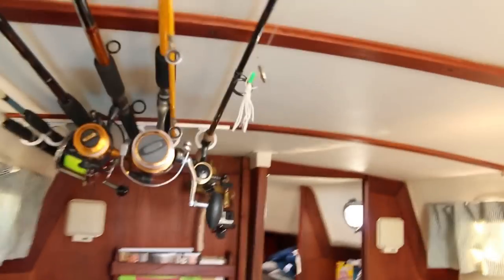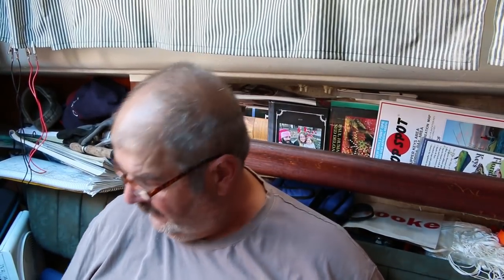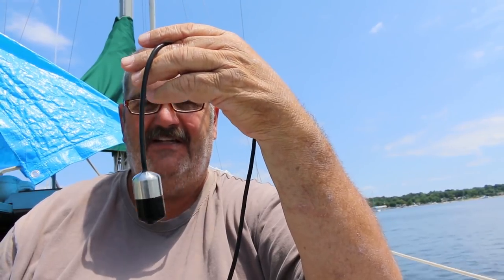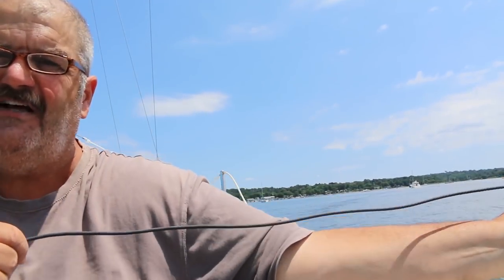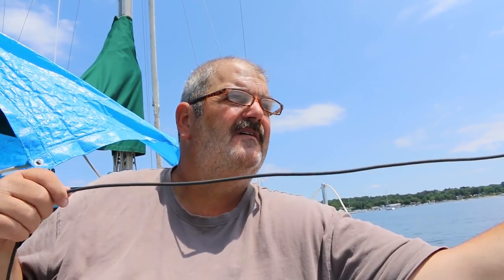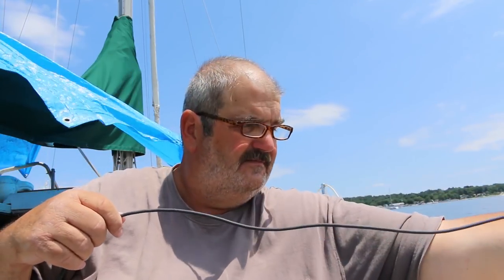Nemo Calling? Hydrophone questions!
Welcome my Channel. You are always welcome to participate and comment.

It takes a lot of hard work bringing this content, we are trying to help a lot of groups and organizations to do some good in the world. Your patronage is greatly appreciated.

We have Merchandise.